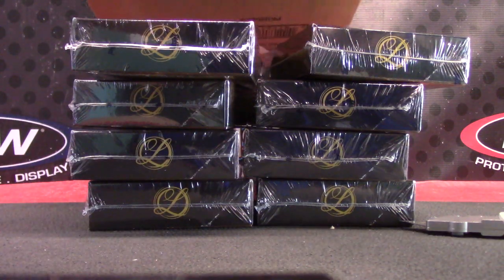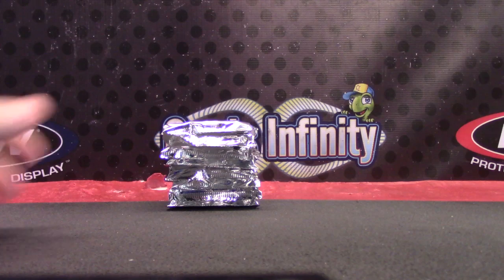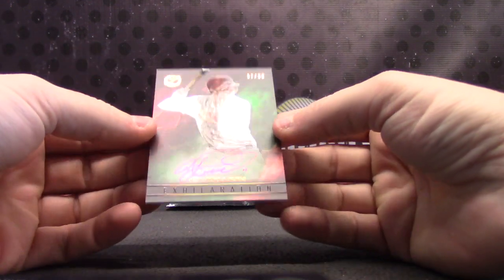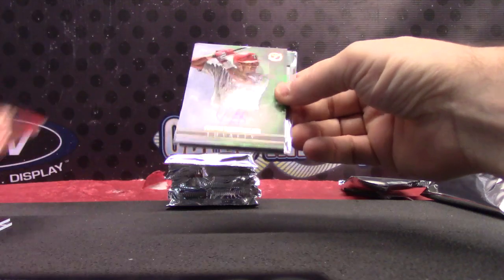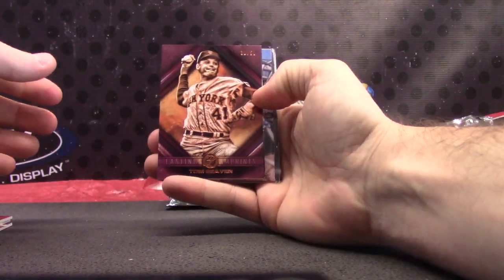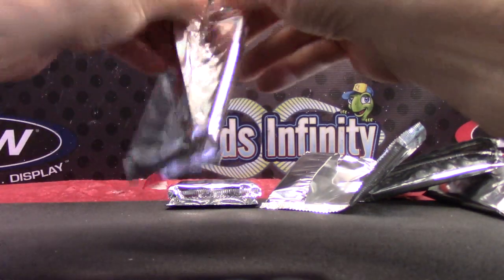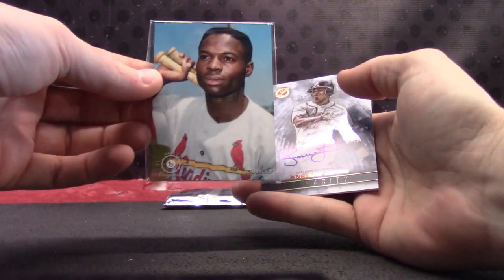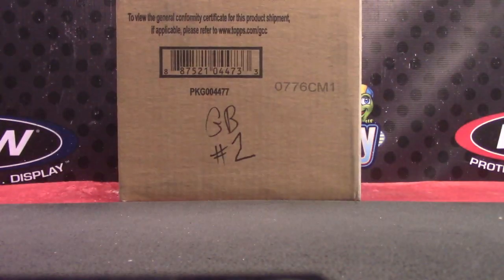2016 Topps Legacies Baseball 8 Box Case Break GB # 1 ONE